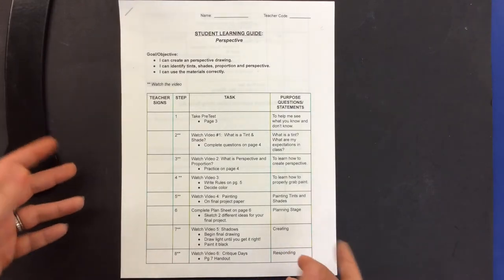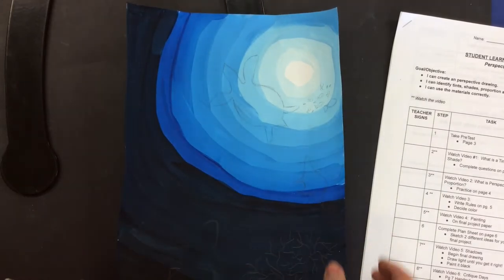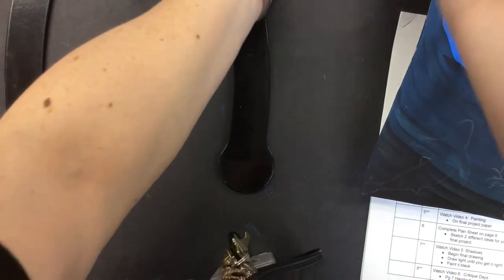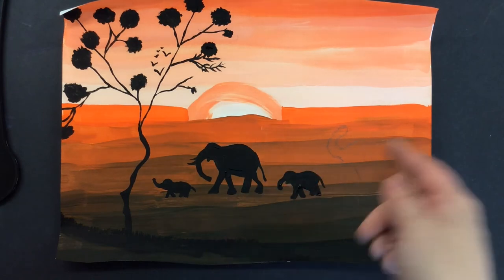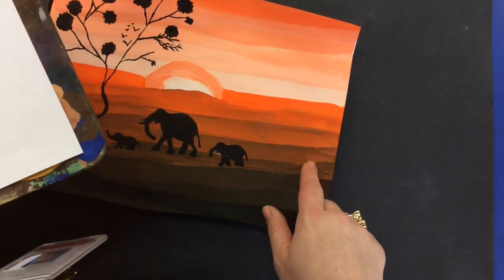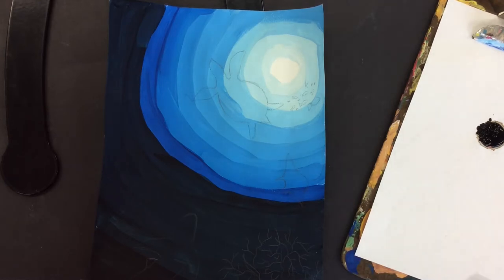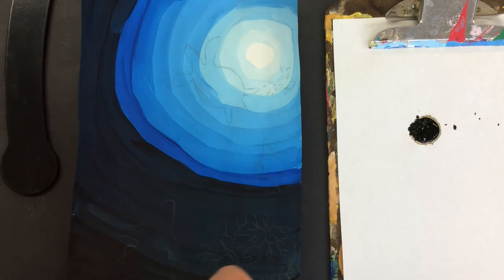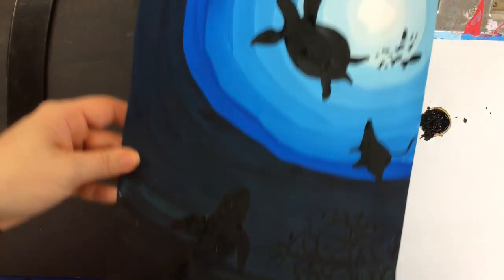Perspective #5: Silhouette Shadows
Students learn how to apply their knowledge of perspective and proportion using silhouettes on their projects.